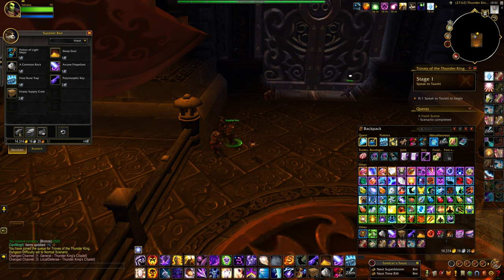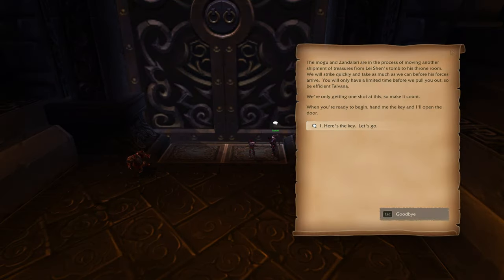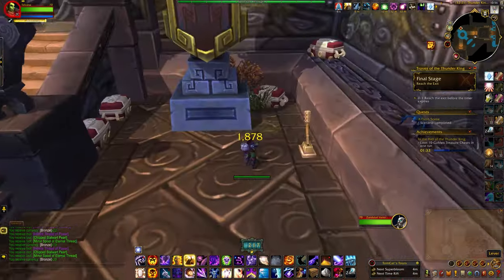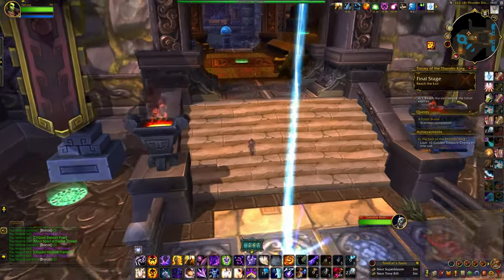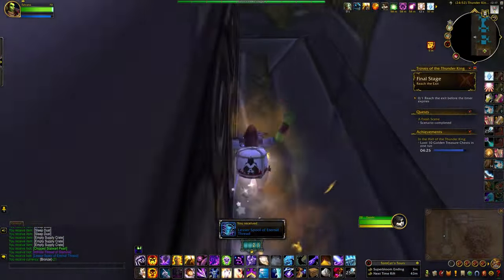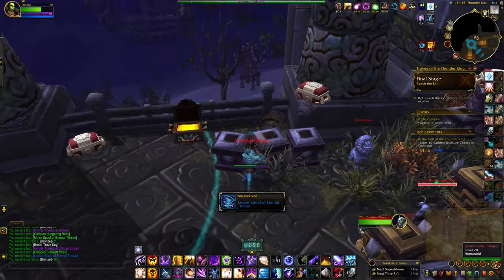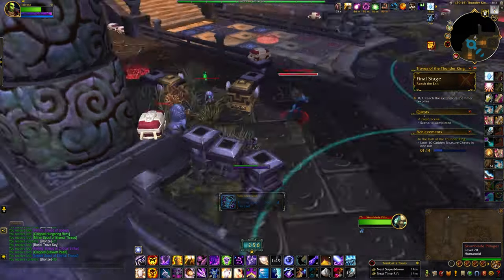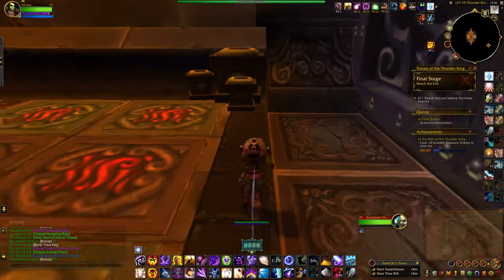Looting Ten Golden Chests in the Troves of the Thunder King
How to loot 10 Golden Chests for the Troves of the Thunder King achievement using one key. Dependant on RNG for the golden chest spawns. Includes some bloopers and bonus content from my multiple runs back in there. This is a marked improvement from my first video back in 2013. LOL! The Treasure Saurok can appear in at least 3 golden chests around the central ring of the second room.

Game content recorded from World of Warcraft: Dragonflight (Patch 10.2.7) Pandaria: Remix